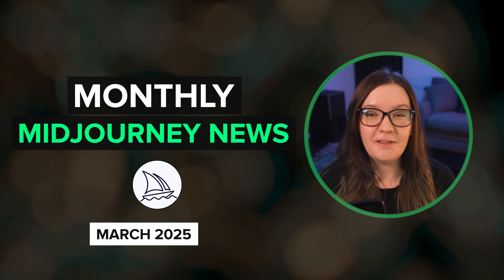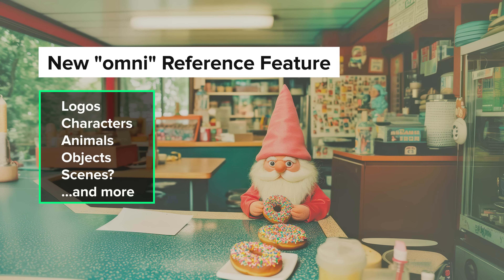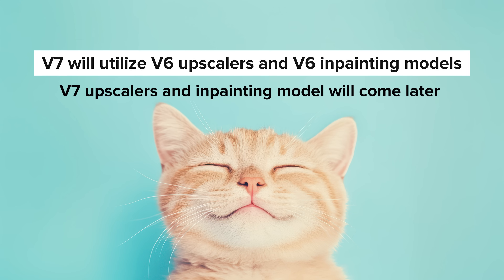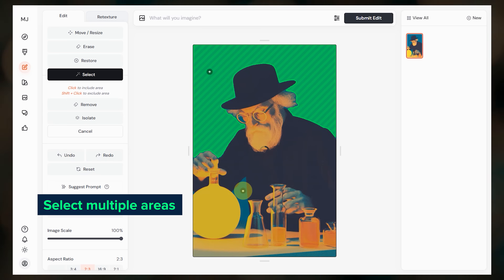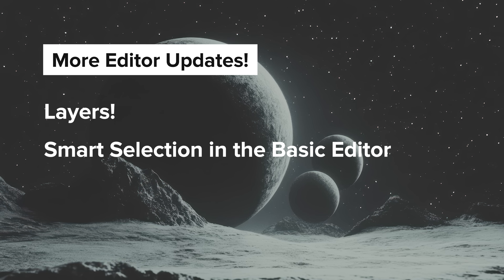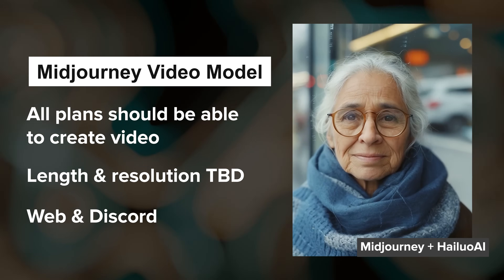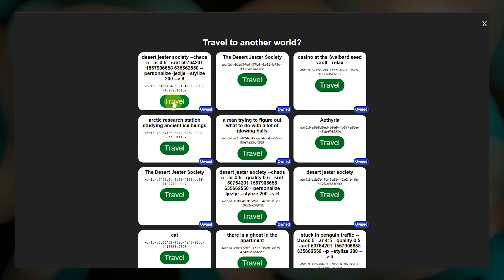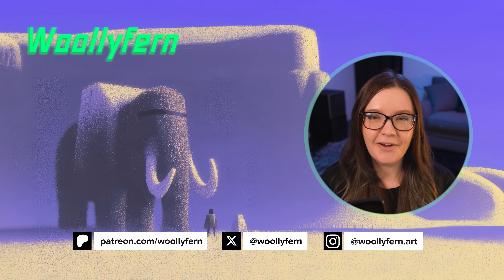Midjourney Update | March 2025: V7 IMMINENT! New Editor Selection Tool, Patchwork and Video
✨ Midjourney March 2025 Updates✨

In this video, I go through a quick recap of the Midjourney updates from March 2025. I share the latest on V7's IMMINENT release with the new omni-reference system and more. I demonstrate the new smart selection tool in the Full Editor and share upcoming Editor improvements. Plus, learn about Patchwork's latest updates as well as video model training and 3D development plans!

00:00 Midjourney News
00:04 Midjourney V7 Update
01:43 New Image Editor Smart Selection Tool
02:36 Upcoming Image Editor Updates
03:05 Video Model
03:26 3D Development
03:36 Patchwork Update
04:16 Midjourney Guides & Community